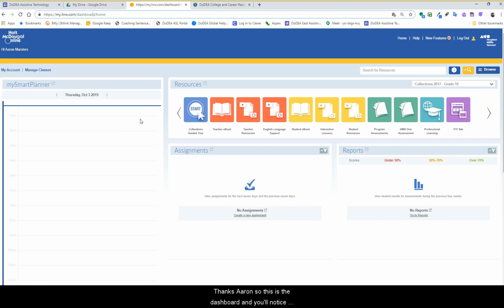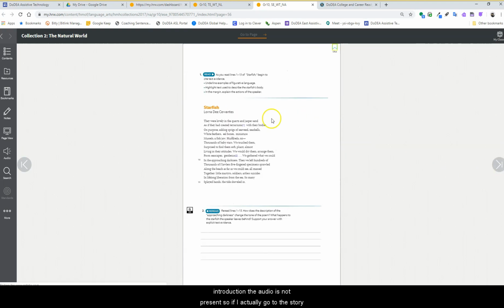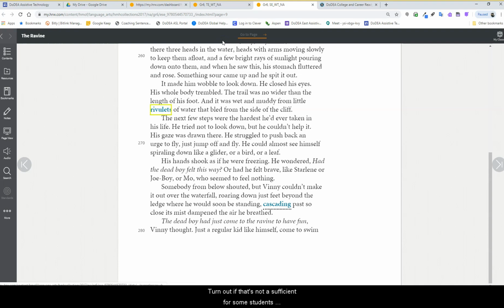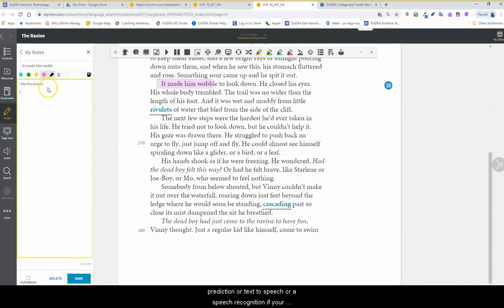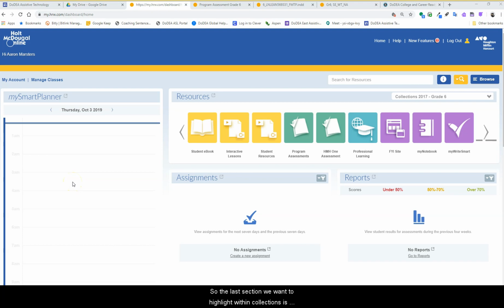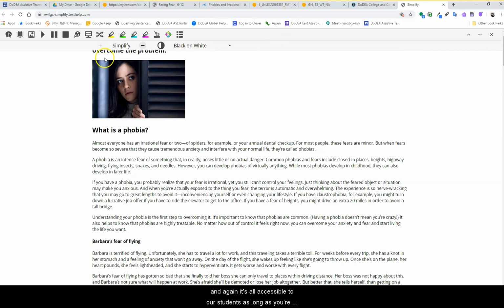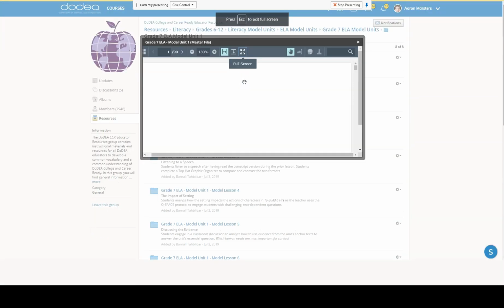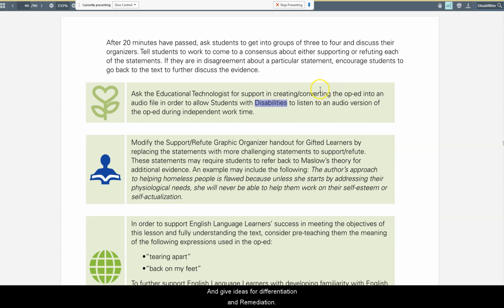ELA Collections and Model Unit Overview for 6 12 SPED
Brief overview of accessibility features, integration with Read and Write for Google and features special education service providers should know about HMH Collections 6-12.